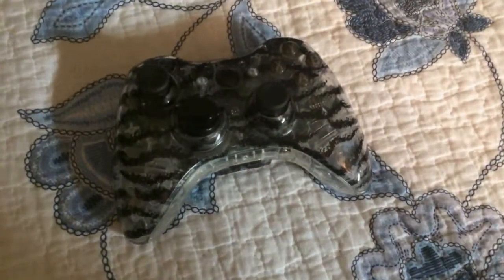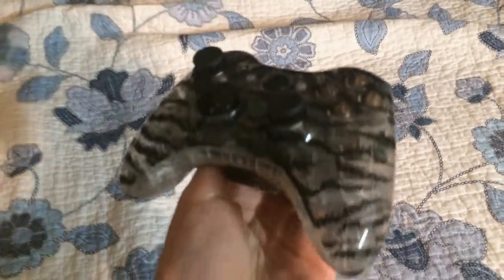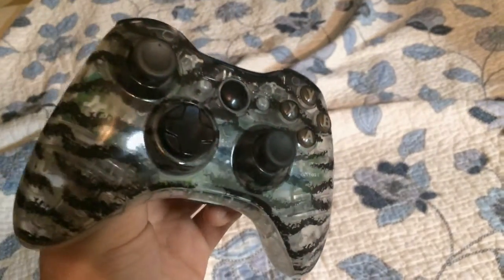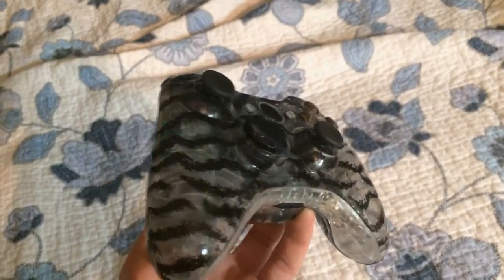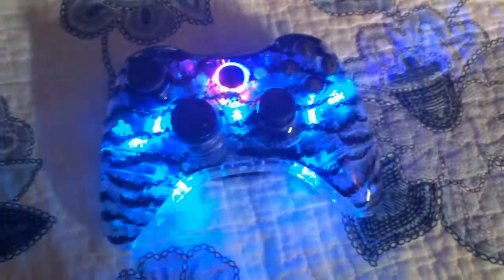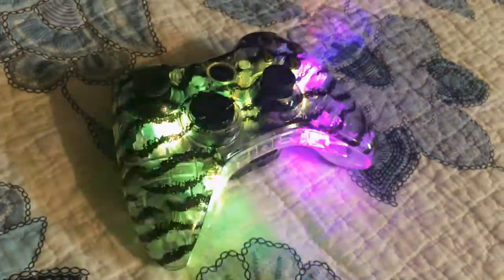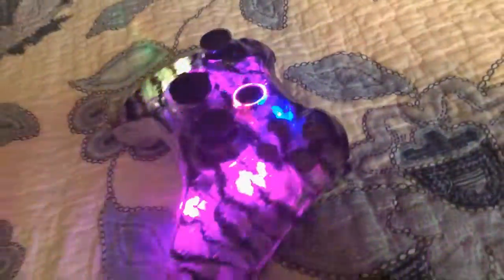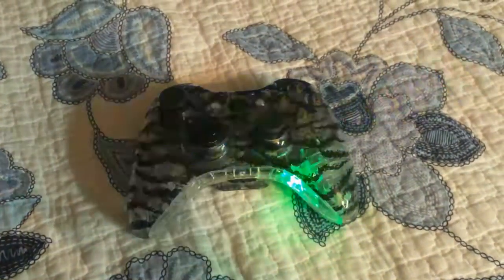Custom Xbox 360 Controller! AMAZING, Clear Tiger Stripes, Rainbow LEDs! - Sharky's Customs